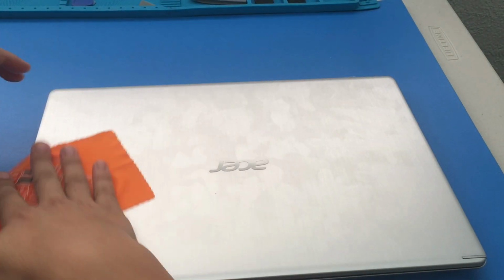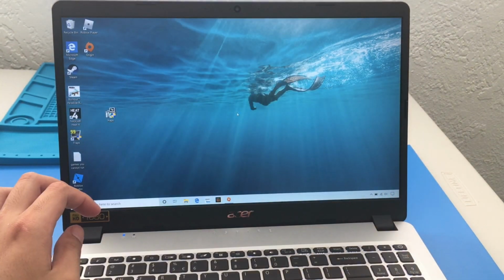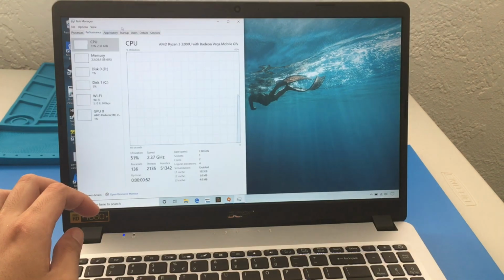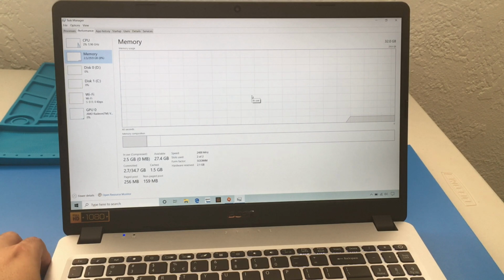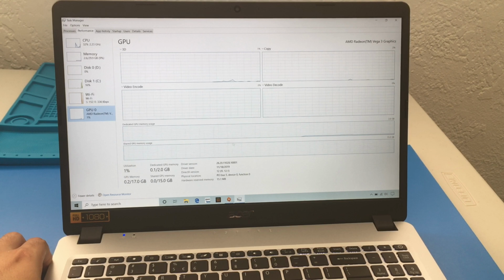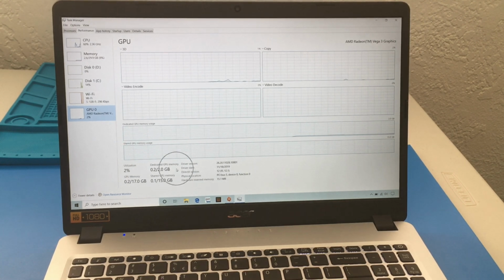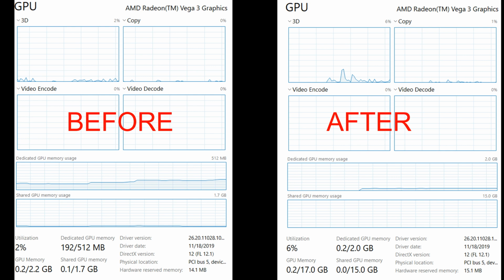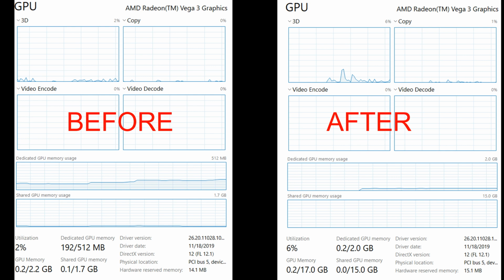32GB DDR4 Ram Upgrade! Acer Aspire 5 Slim Laptop A515-43-R19L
G.SKILL 32GB (2 x 16G) Ripjaws Series DDR4 PC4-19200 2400MHz 260-Pin Laptop Memory Model F4-2400C16D-32GRS

Lexar NS100 2.5” SATA III (6GB/S) 256GB Solid-State Drive

Acer Aspire 5 Slim Laptop, 15.6 inches Full HD IPS Display, AMD Ryzen 3 3200U, Vega 3 Graphics, 4GB DDR4, 128GB SSD, Backlit Keyboard, Windows 10 in S Mode, A515-43-R19L,Silver
AMD Ryzen 3 3200U Dual Core Processor (Up to 3.5GHz); 4GB DDR4 Memory; 128GB PCIe NVMe SSD
15.6 inches 1920 x 1080 Widescreen LED backlit IPS Display
AMD Radeon Vega 3 Graphics
1 USB 3
2 USB 2.0 Ports
1 HDMI Port with HDCP support
802.11ac Wi-Fi; Backlit Keyboard; Up to 7.5 Hours Battery Life
Windows 10 in S mode.

This is a video tutorial for Informational/educational purposes only. Please proceed at your own risk. I am not responsible for damage that may result from an attempt to duplicate this video or anything on it.